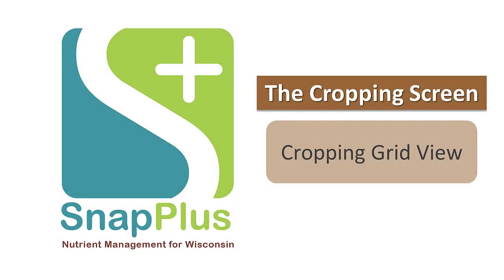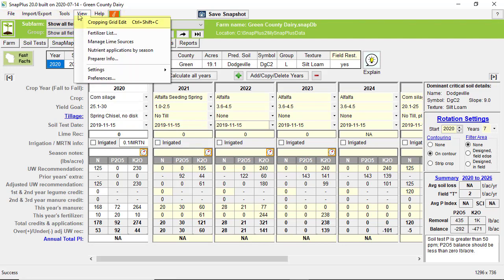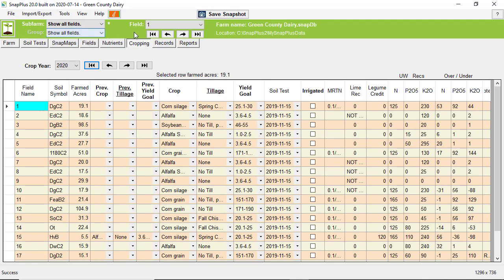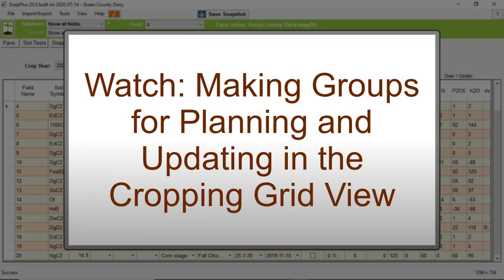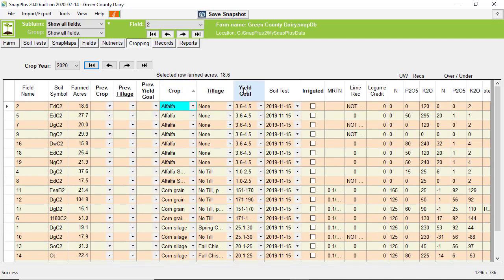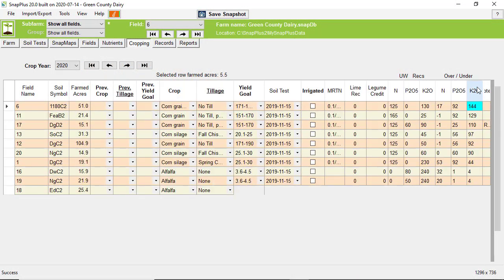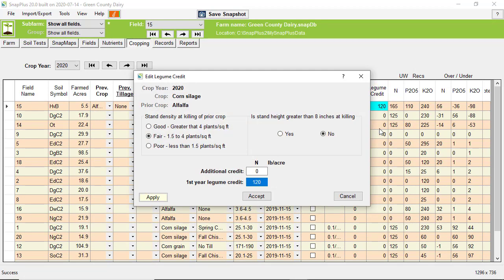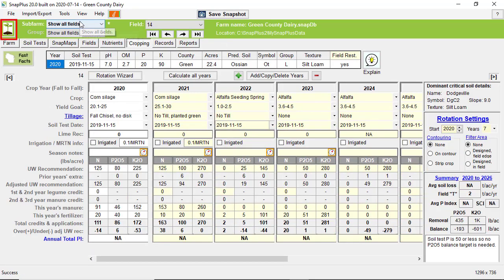SnapPlus: Planning for all fields by year using the Cropping Grid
This tutorial will show you how to use the Cropping Grid, which is an alternate way to view the Cropping Screen Information. The Cropping Grid allows you to see all your fields for a cropping year all at once.